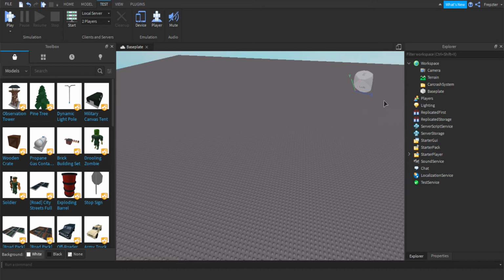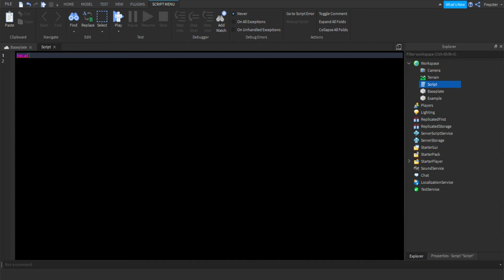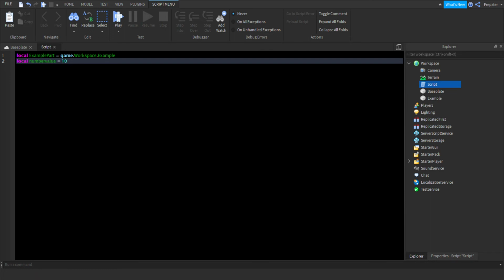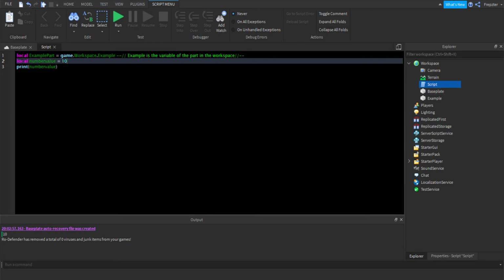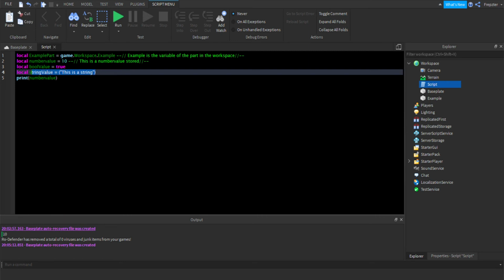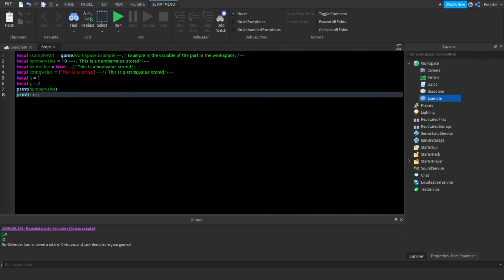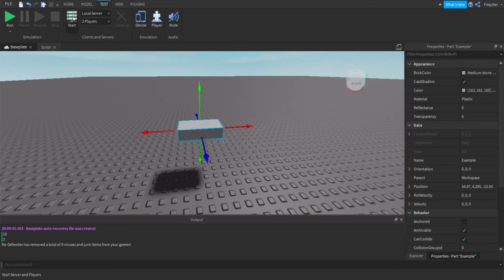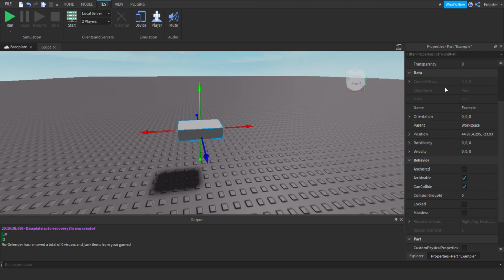How To Learn Scripting On Roblox - Episode 1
How To Learn Scripting On Roblox
Hey guys in todays vid I'll show you guys how to learn scripting on Roblox Studio.